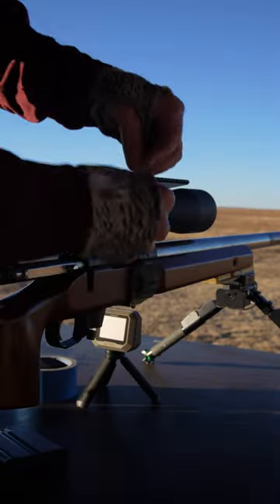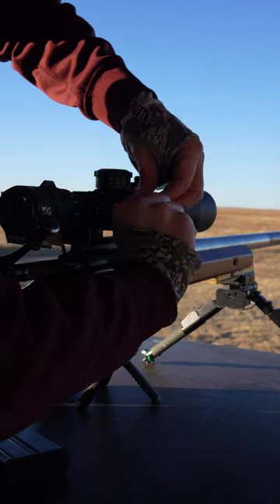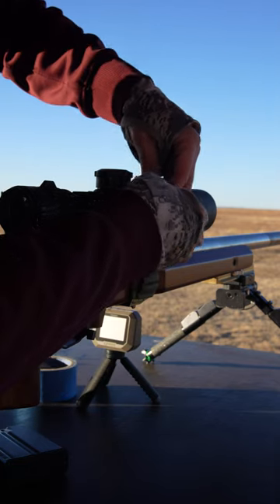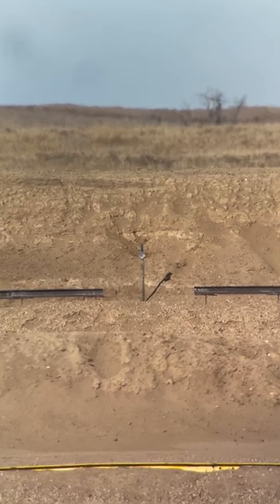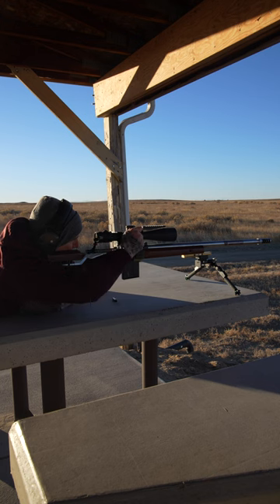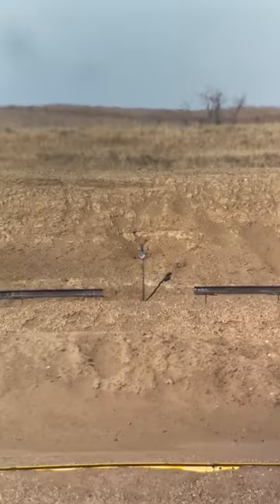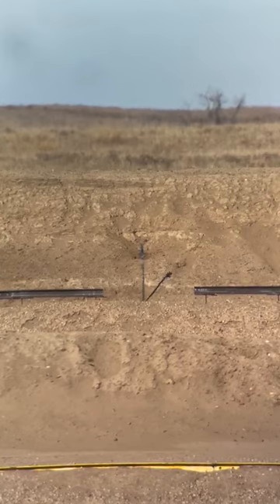Struggling with Making Accurate Follow-Up Shots? We Have the Drill for You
Does your brain go fuzzy when you miss? There’s a simple and easy way to practice how to accurately correct from a missed shot and make that next one a center impact.

Check out this drill you can do to improve your follow-up shots.